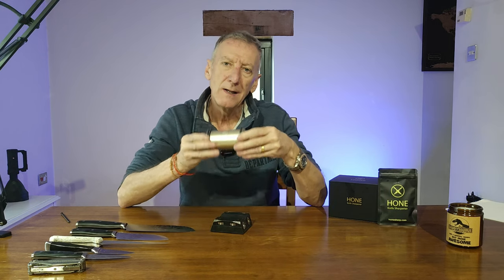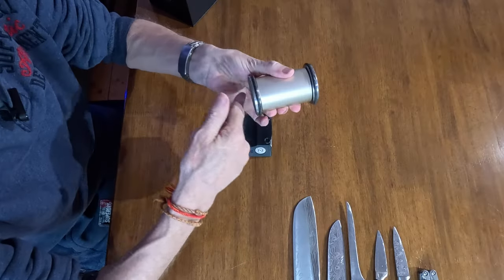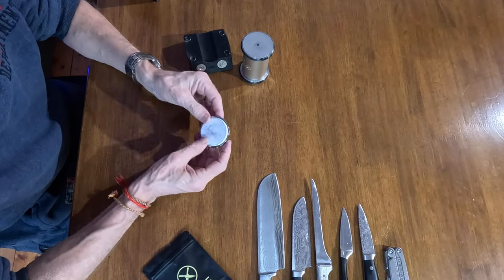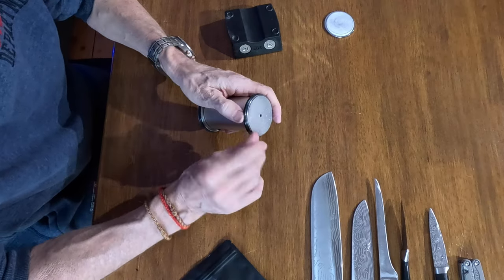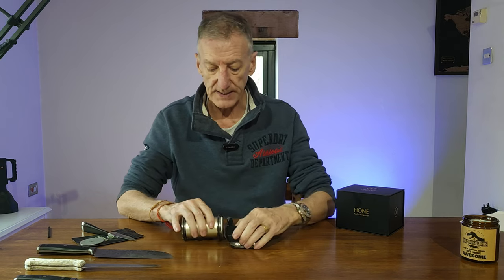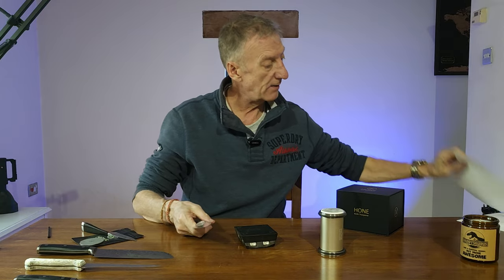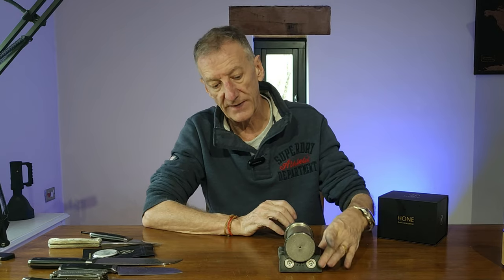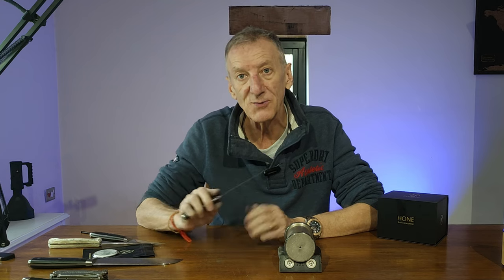Is The Hone Rolling Knife Sharpener Worth the Investment?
⚡️Want sharp knives? Want to sharpen knives easily?⚡️

🔪🔪How to use the Hone Knife Sharpener, the BEST Knife Sharpener, an easy-to-use Rolling Knife, Function and Form. Sharpener. Certainly, some design and performance improvements over my Horl 2 Pro. My recommendation is based on using numerous Knife Sharpeners but finding the Hone to be the best value for money and the only one to sharpen small knives. It's a game-changer in the world of knife sharpening, it's fast, easy and consistent. This one is a joy to sharpen with.

This Hone Knife Sharpener has been an absolute revelation for me, and it has sharpened my most damaged and dullest knives.  Definitely the best value, easy and very fast to use, giving the best results.  All my knives have been brought back to life.  Thank you Hone.

As always, I'll provide you with an honest and unbiased assessment of the Hone Knife Sharpener, sharing my thoughts on its strengths and potential areas for improvement. My goal is to equip you with the knowledge you need to make an informed decision when considering purchasing this tool for your knife sharpening needs.

🔶 0:00 Overview
🔶 3:51 How to Use It.
🔶 6:02 Sharpening Small Knives
🔶 7:20 How you use it.
🔶 12:33 Summary
🔶 15:34 Overview of previous sharpeners I've bought.

  ✅⏰ Video Duration: 00:17:51

This video and my YouTube channel contain dialog, music, and image that are property of "@CloughReviews" You are authorized to share the video link and channel and embed this video in your website or others as long as a link back to my YouTube Channel is provided